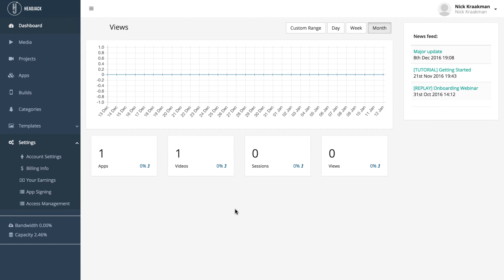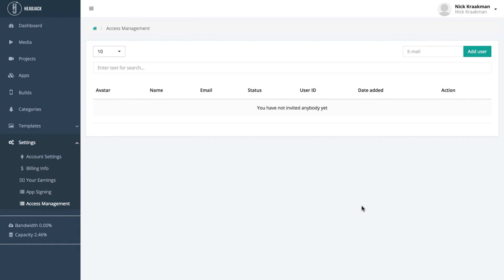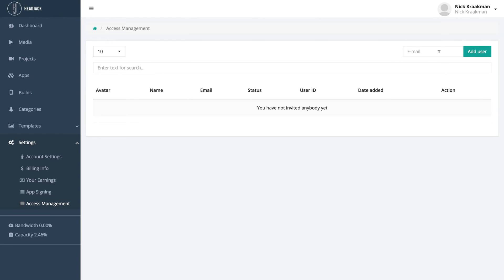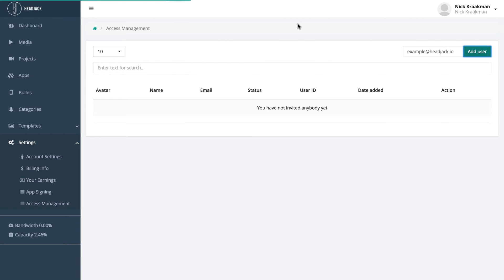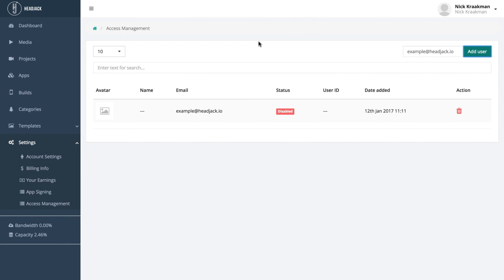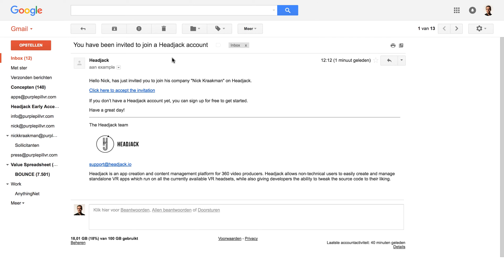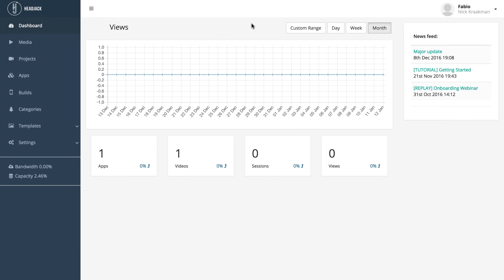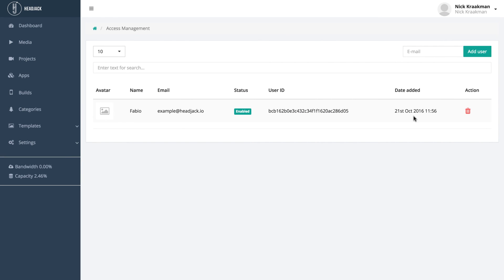Access Management | Headjack - Create VR Apps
| This tutorial teaches you how you can invite someone to your Headjack account to help you develop your apps.

Intro/outro music: Gramatik - Just Jammin